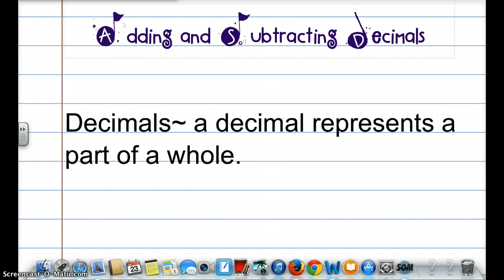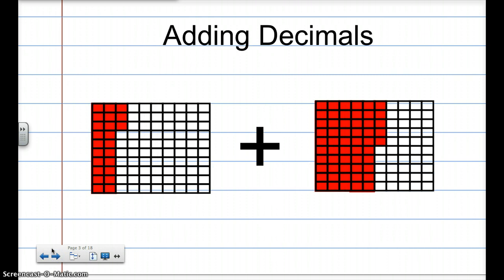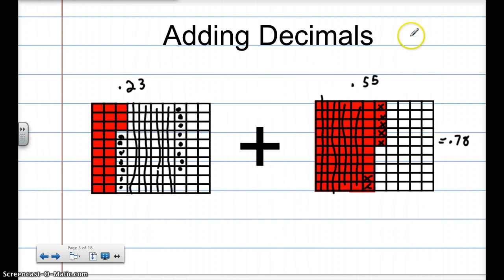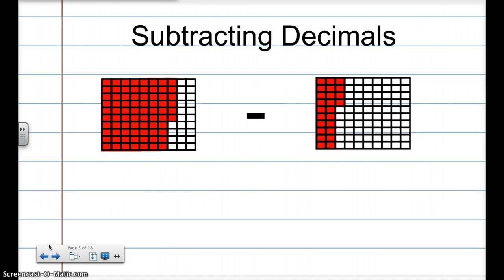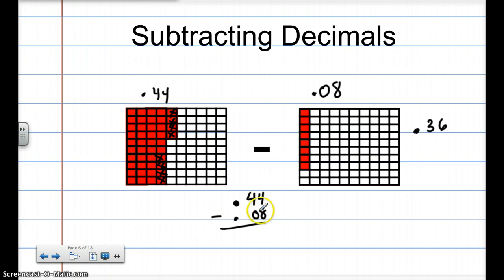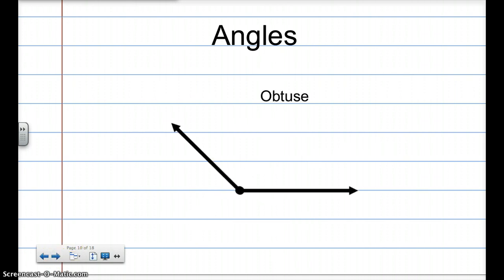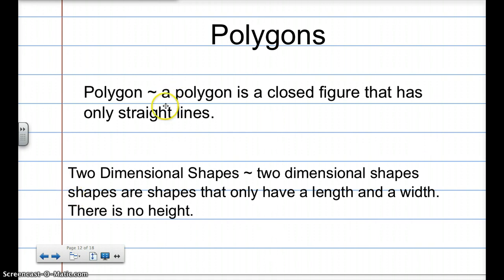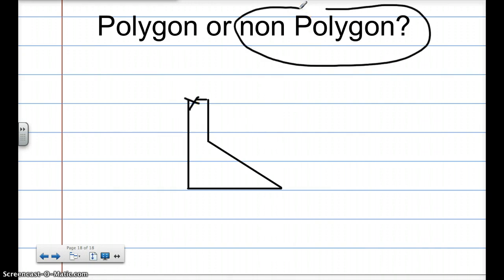Decimals and Geometry